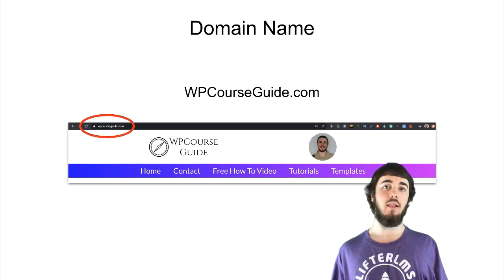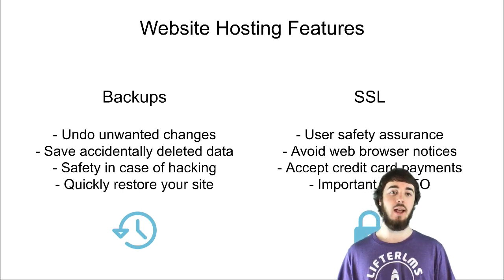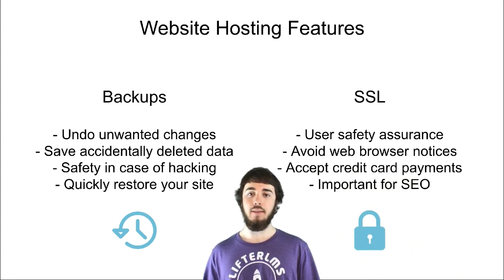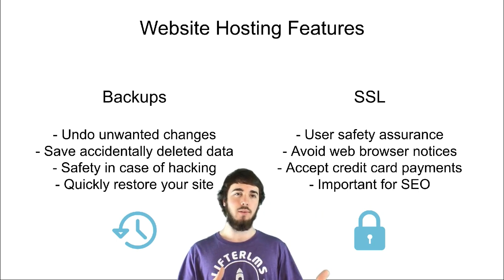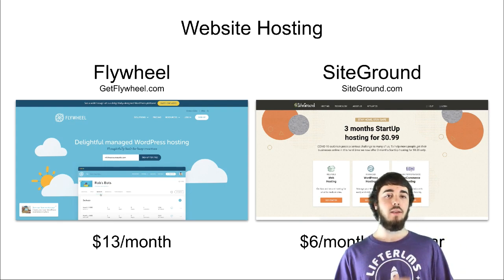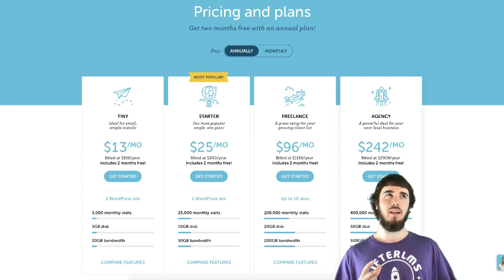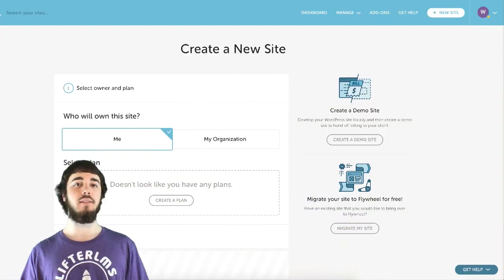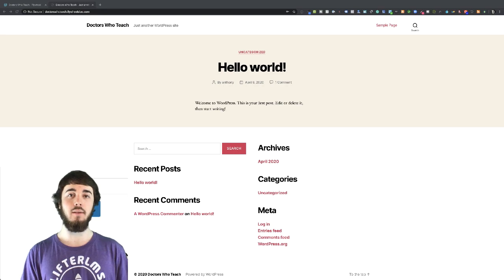Websites For Doctors Who Educate Ep 2 WordPress Hosting Options.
🧑‍💻In this episode, we look at how you can go about building a website for doctor who educate. By choosing a hosting platform for your Wordpress site.

If you are insane and want to host on something else here are the other links:

I've paired up with Will Middleton from WP CourseGuide to bring you a series about how you can set up your own educational website quickly and easily.

VIDEO, MUSIC AND IMAGE INFO:
B-Roll footage on license to StoryBlocks